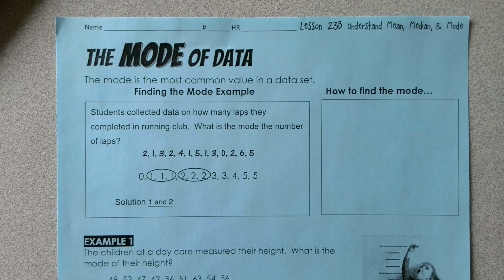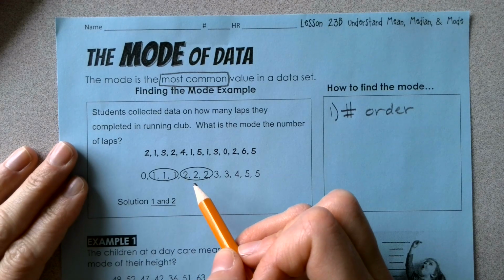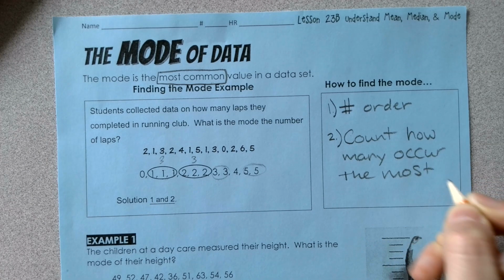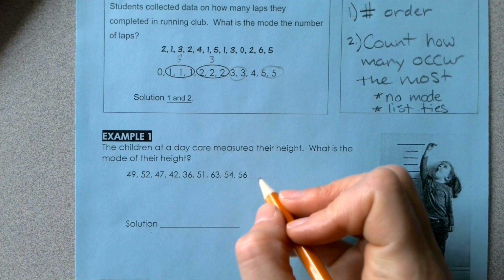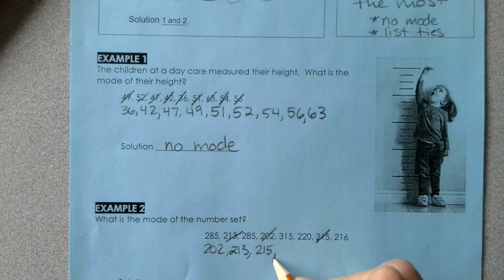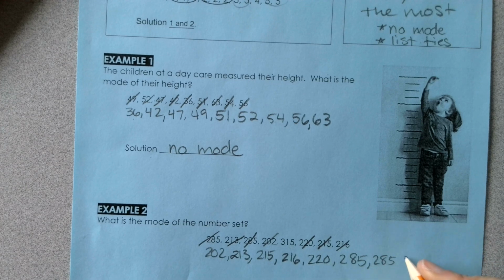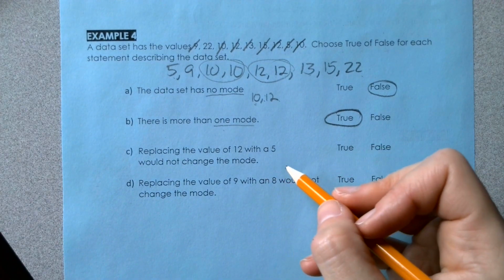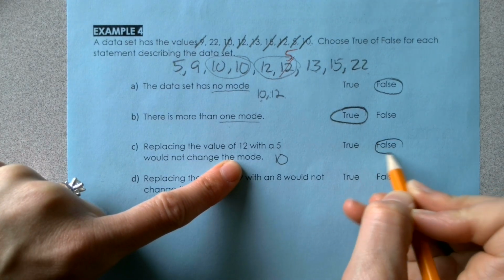Lesson 23B Mode intro